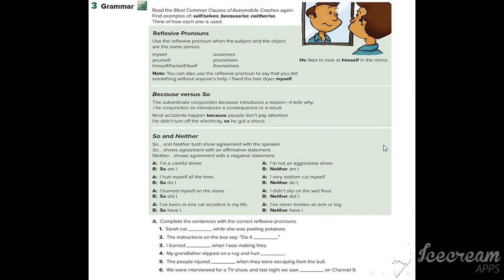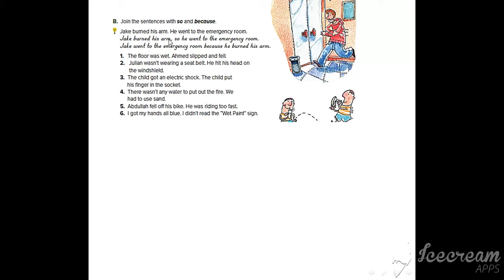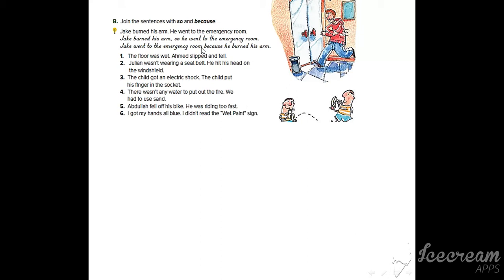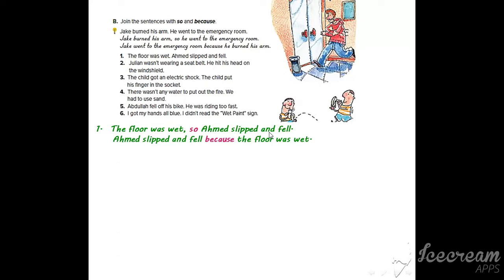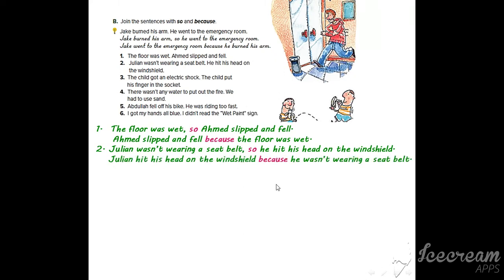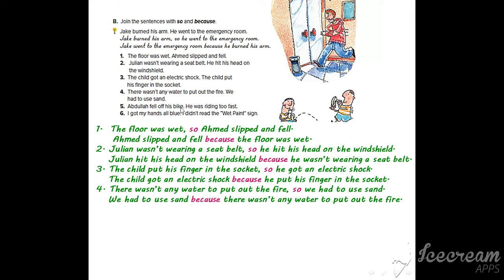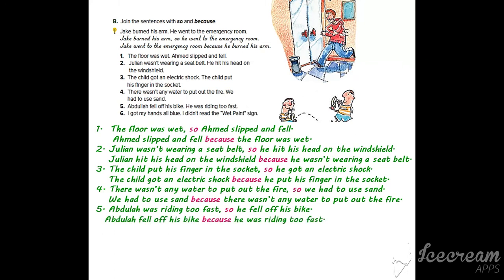unit 5 lesson 2 Did you hurt yourself SB P 70 أ عبده صلاح يوسف 5